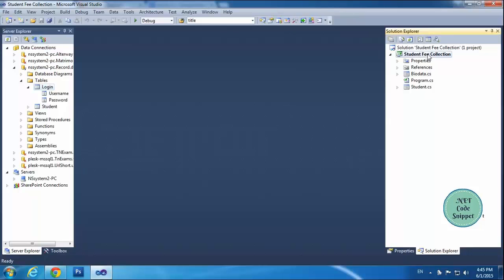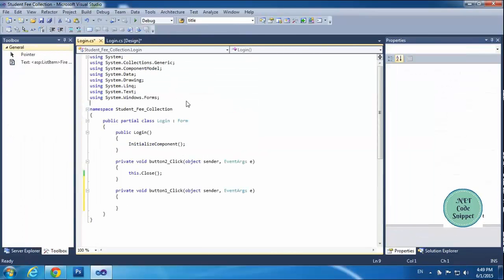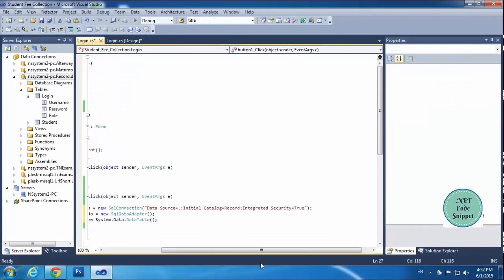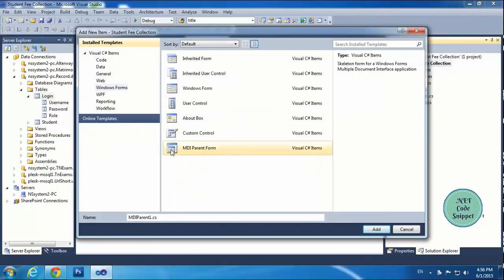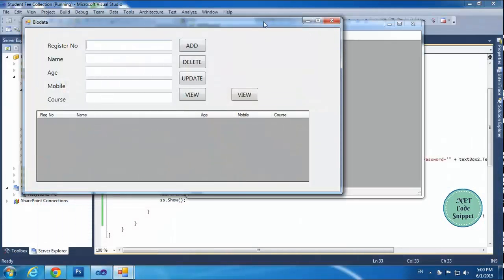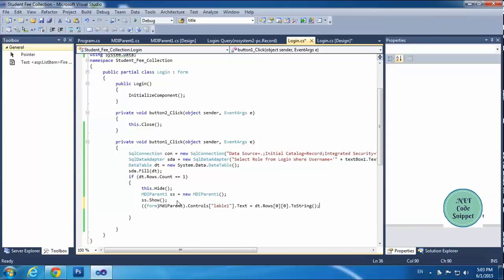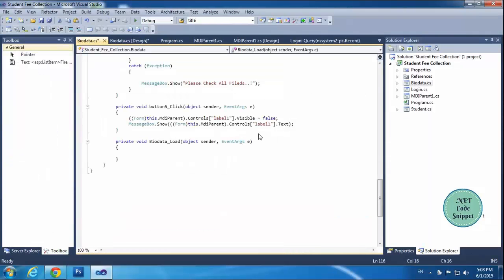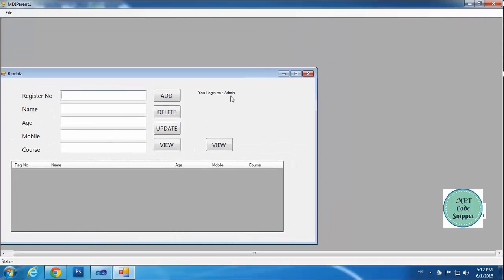Create c#.net Login Window Form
Hi Koders,

Learn how to create a secure and user-friendly login window form in C# .NET. This step-by-step tutorial guides you through building a sleek and functional login interface for your desktop application.